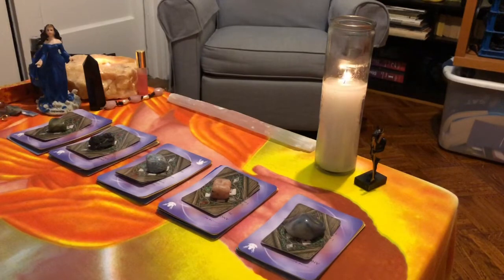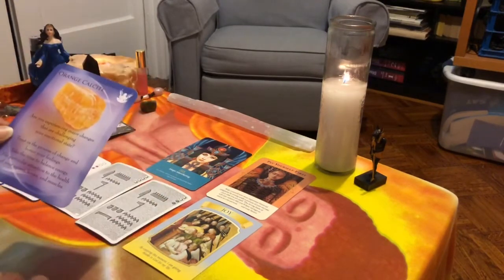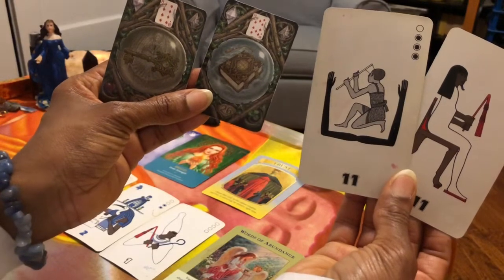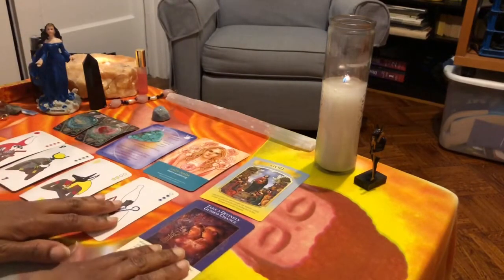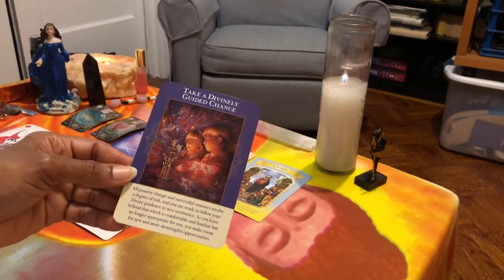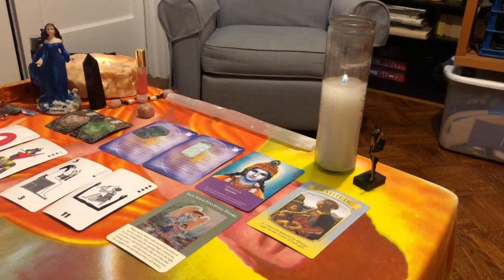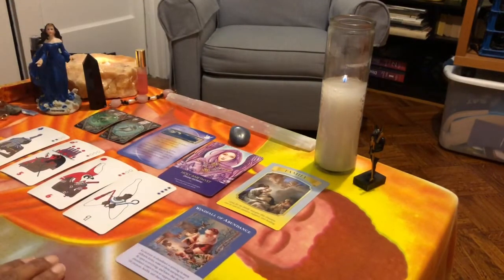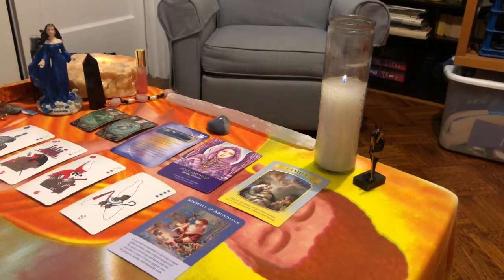Pick A Card | What You Haven’t Told Yourself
Today's pick a card reading is to ferret out what you haven't told yourself about...whatever it is.  There are 5 piles to choose from. We're using several decks: Metu Neter oracle, Energy cards, Seekers of the Light, Virgin Mary Cards and Lenormand cards.

Deck 1 - Vesuvianite - 1:48
Deck 2 - Black Tourmaline - 16:21
Deck 3 - Sodalite - 30:08
Deck 4 - Sunstone - 41:55
Deck 5 - Blue Obsidian - 57:37